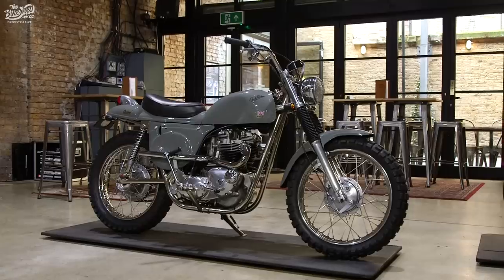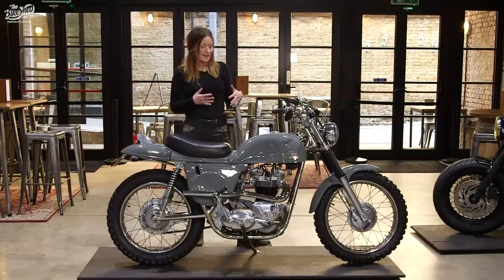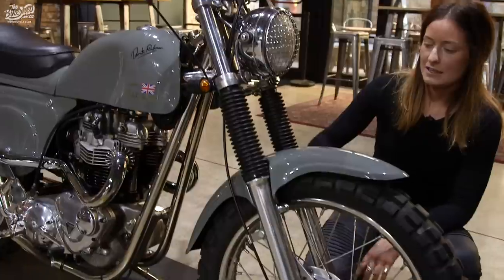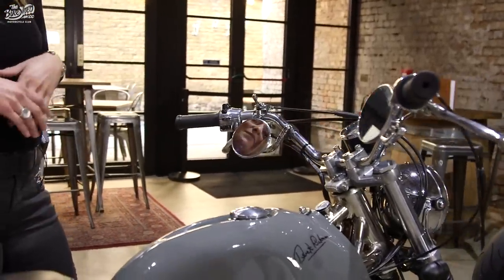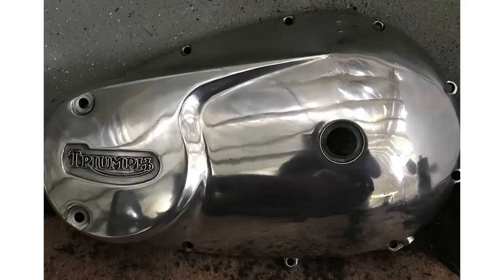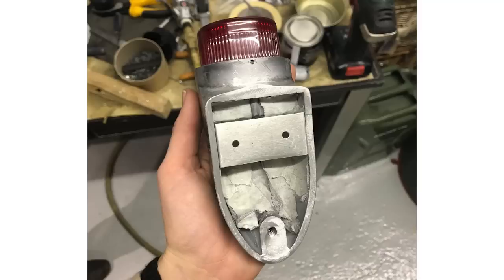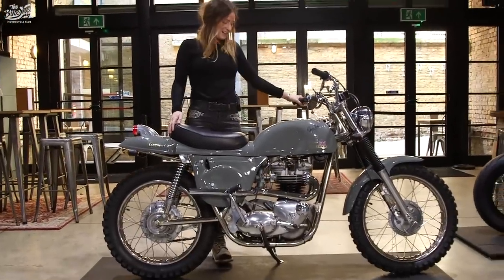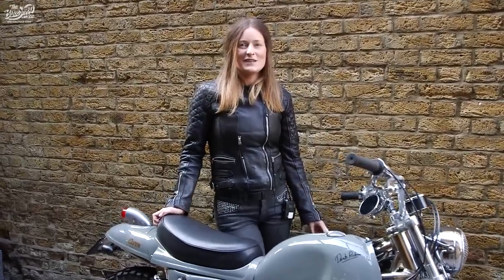Chelsea's MkIII Wasp Rickman Metisse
Chelsea’s Wasp Rickman Metisse is one of the most meticulous builds we’ve seen, and it’s her first attempt! If enthusiasm, passion and a proper account of the process floats your boat then you need to watch this.